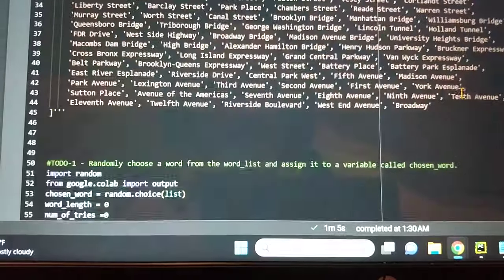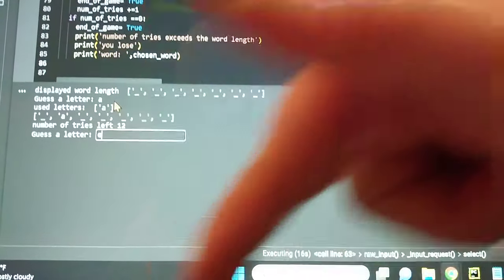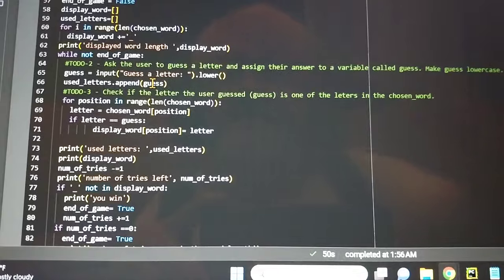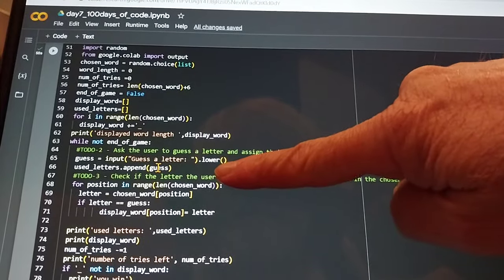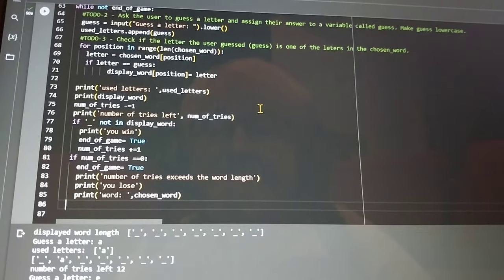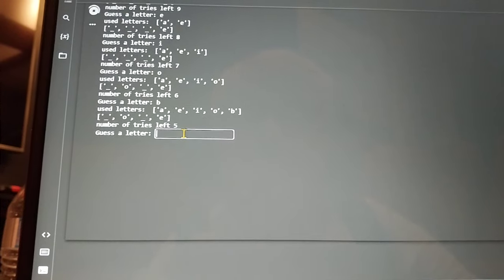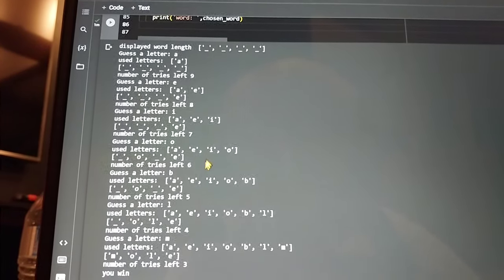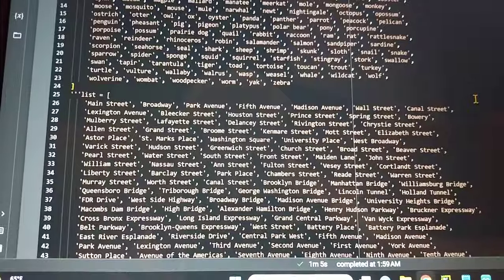word guessing game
press space bar to put in spaces for 2 word guessing